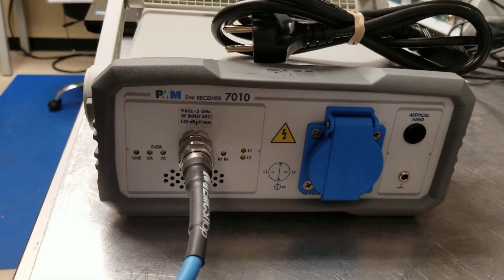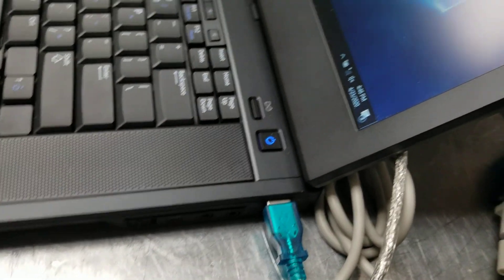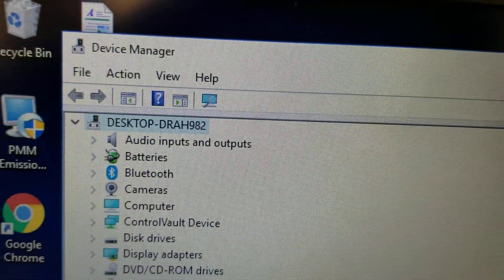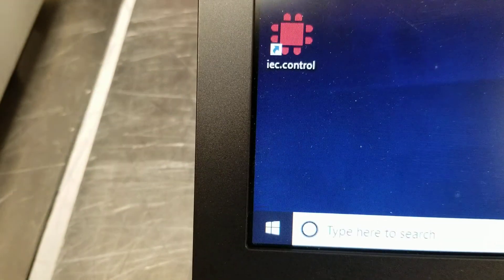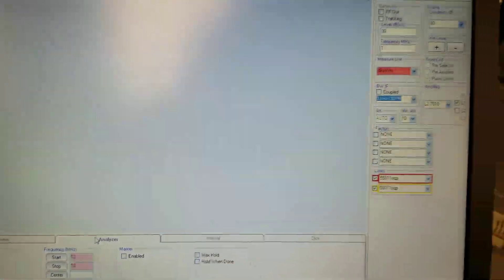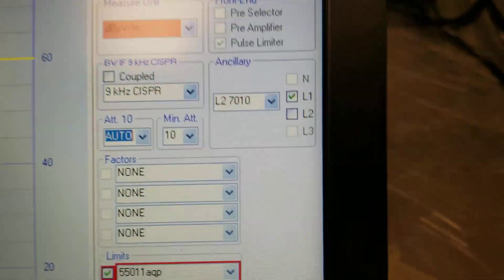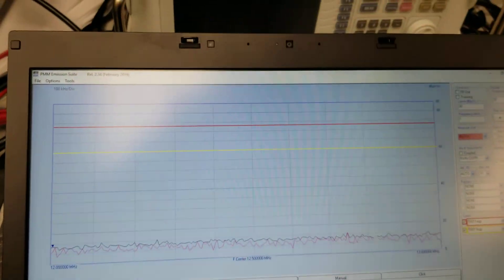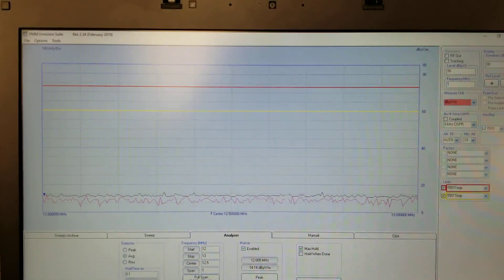PMM 7010 EMI Analyzer, CISPR 11 with Biconical Antenna & PreAmp